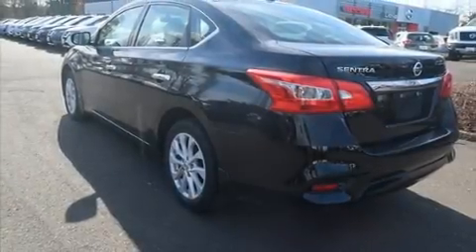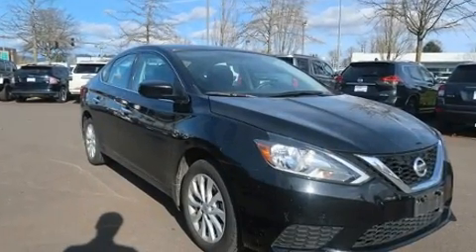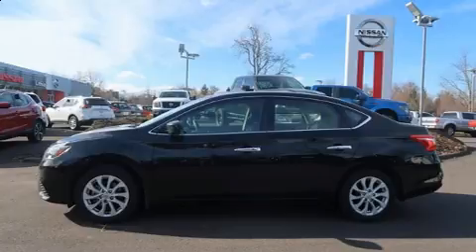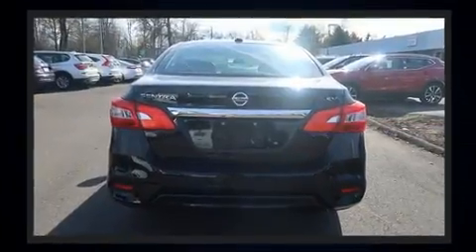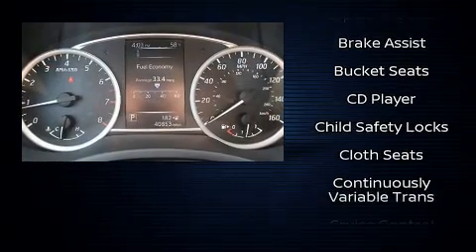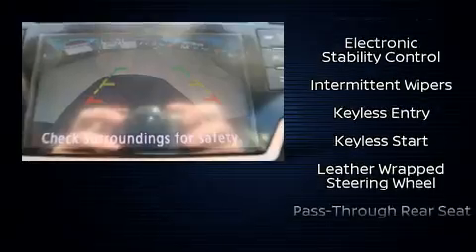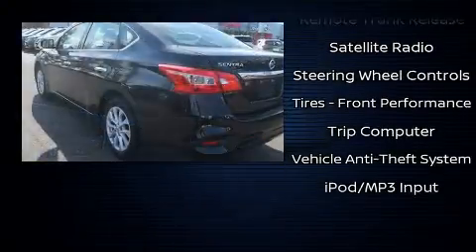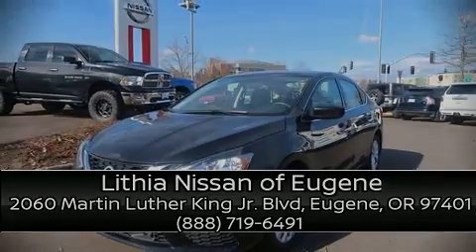2018 Nissan Sentra SV in Eugene, OR 97401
2060 Martin Luther King Jr. Blvd

Come test drive this 2018 Nissan Sentra. This 4 door, 5 passenger sedan just recently passed the 40,000 mile mark! It features a front-wheel-drive platform, an automatic transmission, and a 1.8 liter 4 cylinder engine. It's equipped with tons of terrific amenities, but it won't break your budget. Such as remote keyless entry, a tachometer, a trip computer, an outside temperature display, front bucket seats, telescoping steering wheel, power door mirrors, and 1-touch window functionality. Premium sound drives 6 speakers, providing you and your passengers a sensational audio experience. Nissan also prioritized safety and security by including: dual front impact airbags with occupant sensing airbag, front side impact airbags, traction control, brake assist, a panic alarm, and ABS brakes. Various mechanical systems are monitored by electronic stability control, keeping you on your intended path. Our aim is to provide our customers with the best prices and service at all times. Stop by our dealership or give us a call for more information.